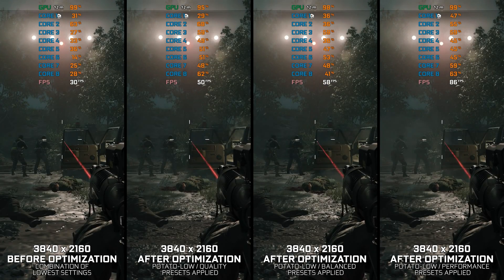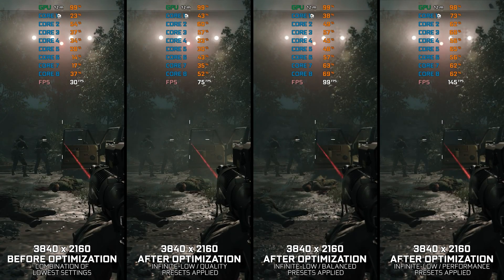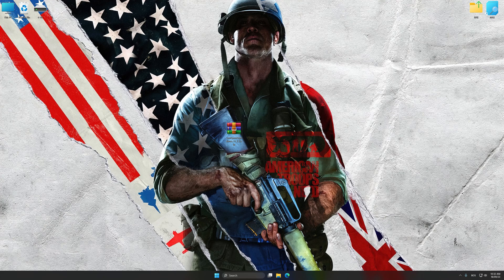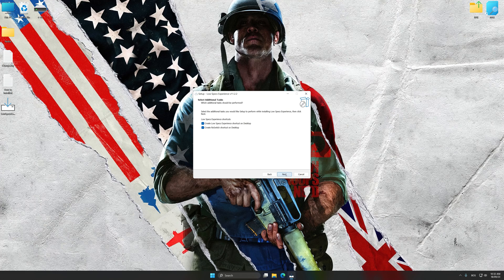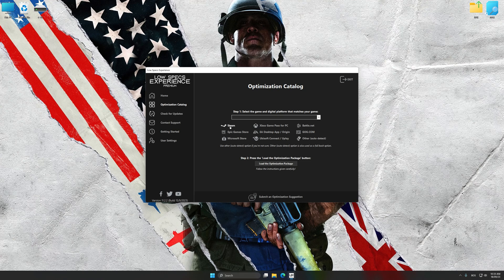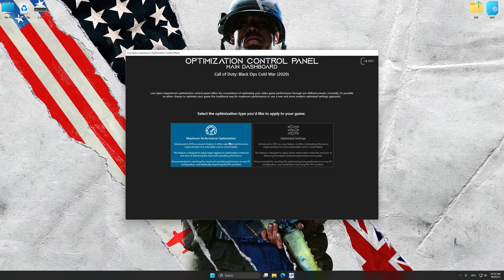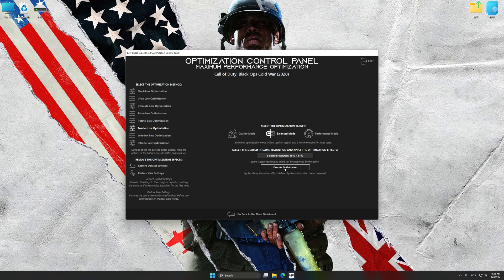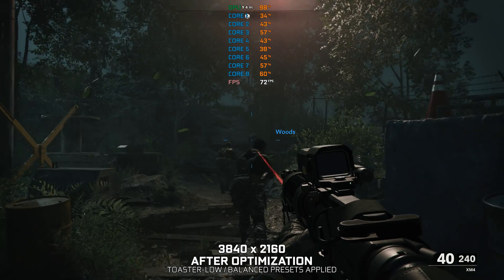Call of Duty: Black Ops Cold War (2020) | How to Get Maximum FPS Boost and Fix Lag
This Maximum FPS Boost guide for Call of Duty: Black Ops Cold War (2020) shows you how to increase and maximize frame rates, fix lag, reduce stutters, and improve overall performance using the Maximum Performance presets in Low Specs Experience.

⏱️ Timestamps

00:00 Before vs After Optimization
00:33 Optimization Guide
02:00 Additional Gameplay Footage